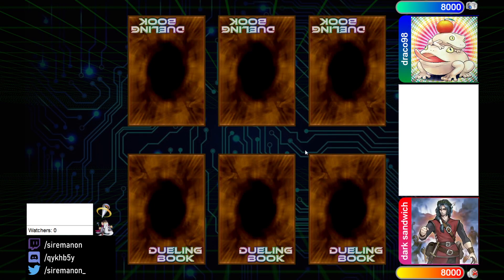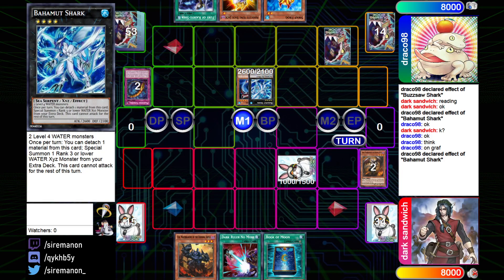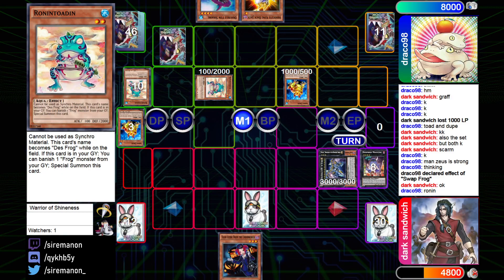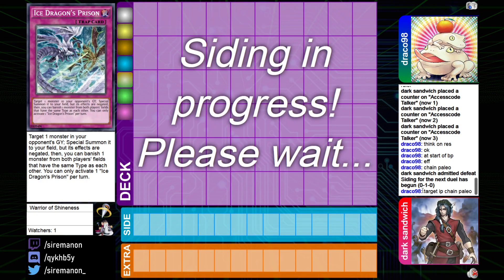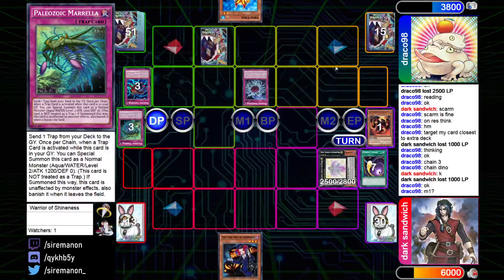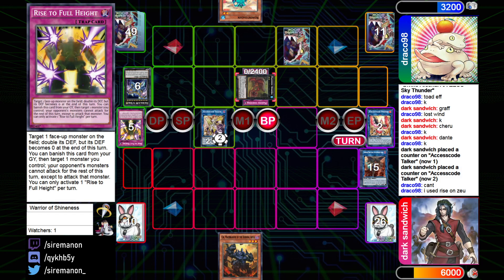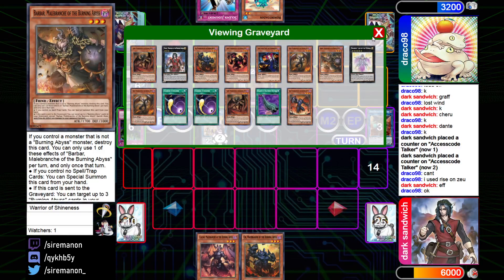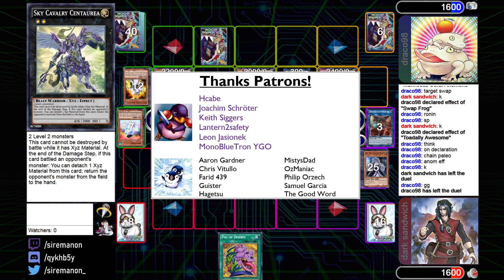Yu-Gi-Oh! Inside DB Rated | S3E6: Burning Abyss vs. Paleozoic Frogs (March 2021)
Inside DB Rated is a series where we spectate random high rated DB matches on ladder and check out the metagame! This time, we're gonna be watching Burning Abyss vs. Paleozoic Frogs.

Let's get there guys! :)

Hcabe
Joachim Schröter
Keith Siggers
Leon Jasionek
Lantern2safety
MonoBlueTron YGO
Aaron Gardner
Chris Vitullo
Farid 439
Guister
Hagetsu
MistysDad
OzManiac
Philip Orzech
Samuel Garcia
The Good Word

►Support me!

Yu-Gi-Oh! Inside DB Rated | S3E6: Burning Abyss vs. Paleozoic Frogs (March 2021) | March 2021